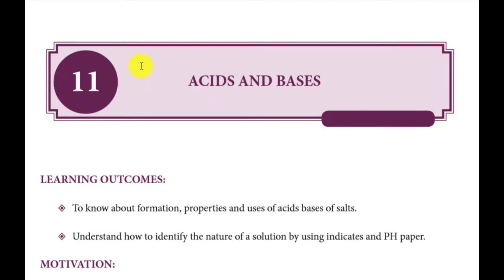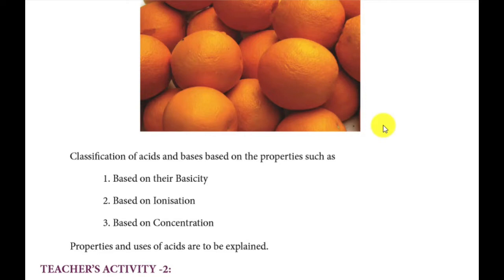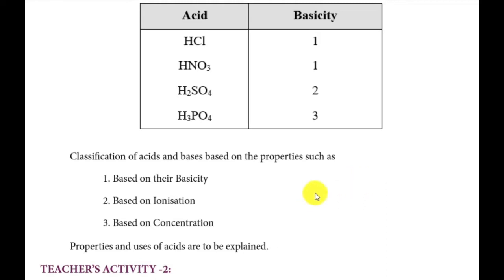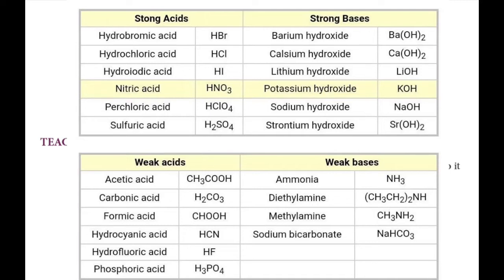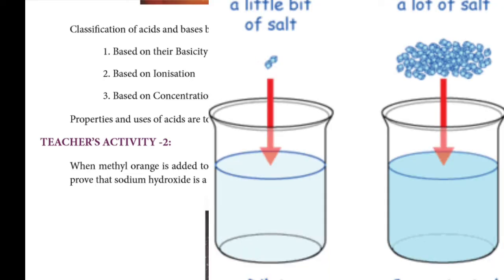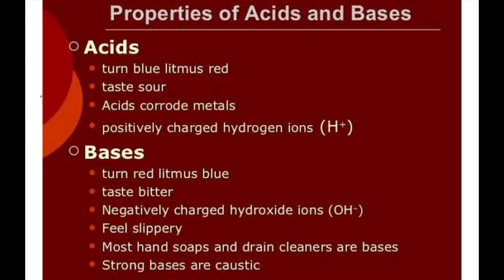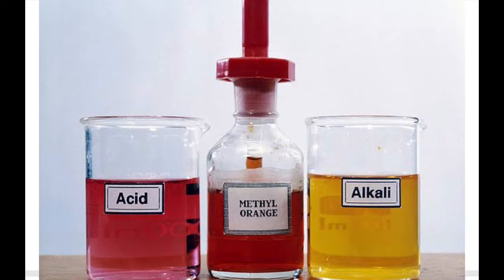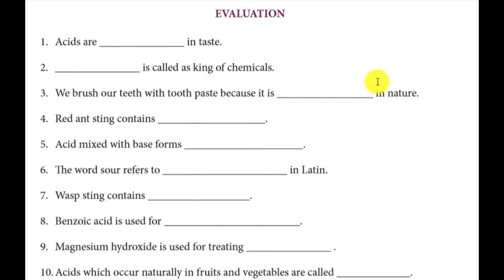Refresher Course Module - 10 science - 11 Acids and Bases - Explanation with answers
*Nature of acids and base
*Properties & uses of acids and bases
*Classification  based on concentration ionization and basicity